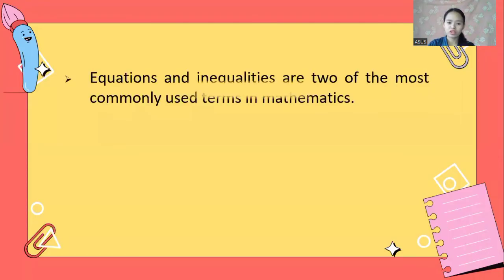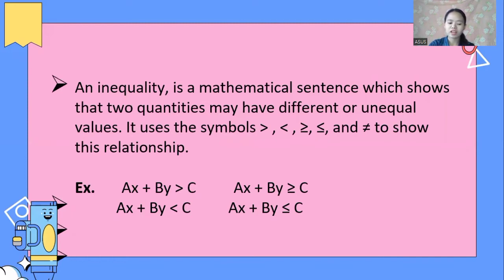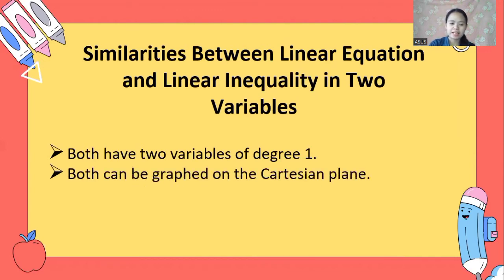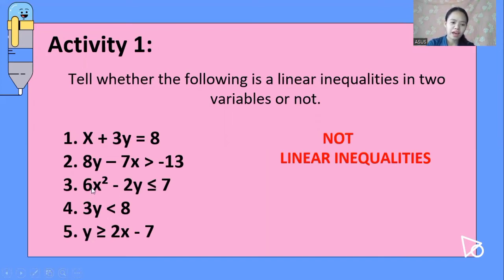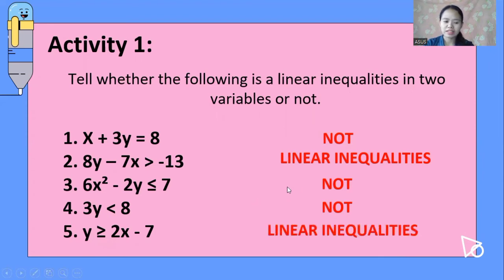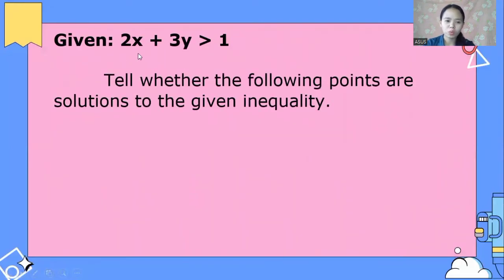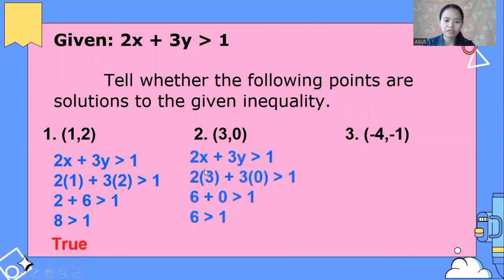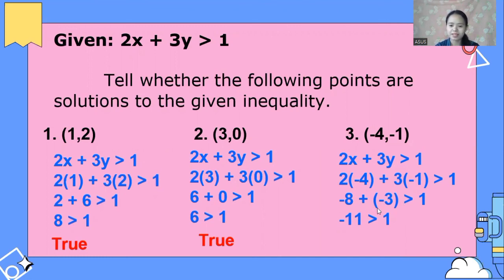Differentiates Linear Inequalities in Two Variables from Linear Equations in Two Variables